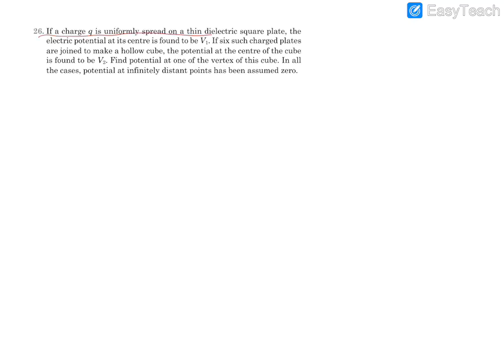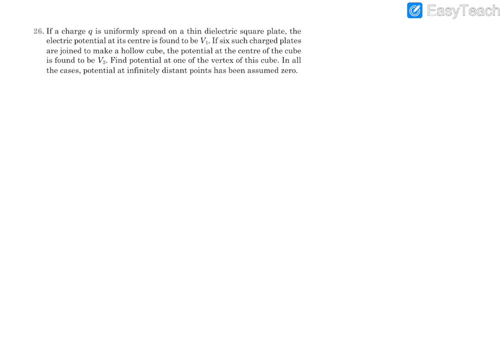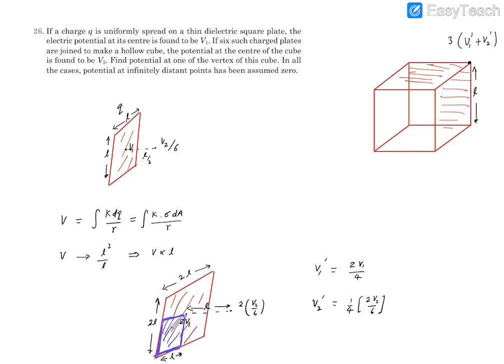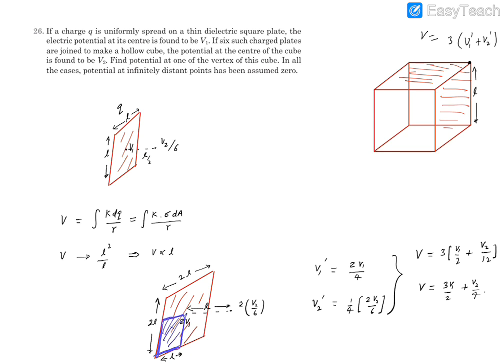Pathfinder Electrostatics BYU 26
Que. 26,
If a charge is uniformly spread on a thin dielectric square plate, the electric potential at its centre is found to be V1. If six such charged plates are joined to make a hollow cube, the potential at the centre of the cube is found to be V2. Find potential at one of the vertex of this cube.